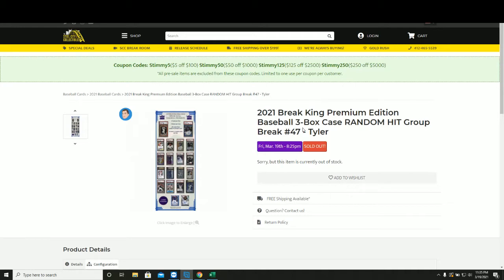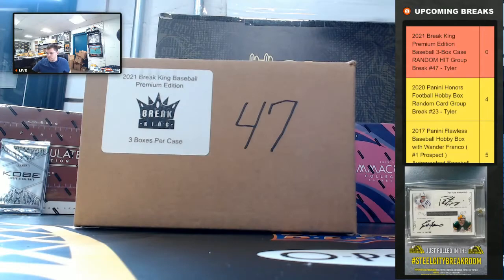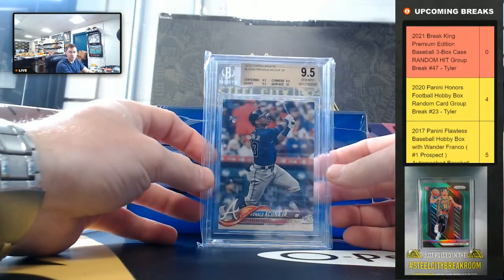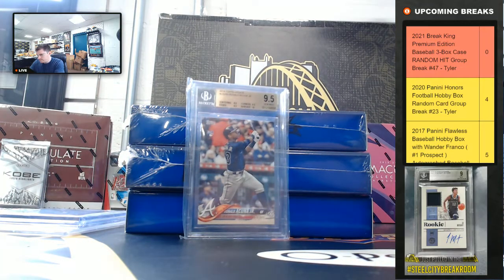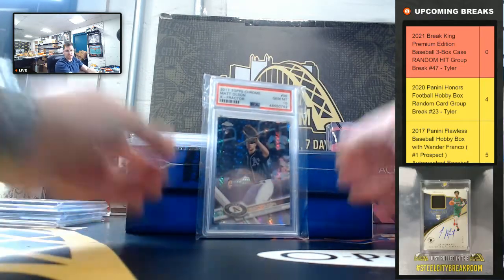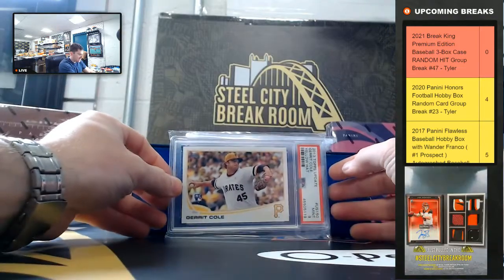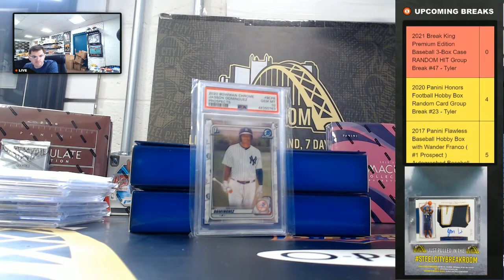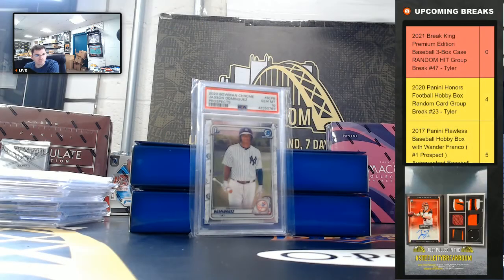2021 Break King Premium Edition Baseball 3-Box Case RANDOM HIT Group Break #47 - Tyler